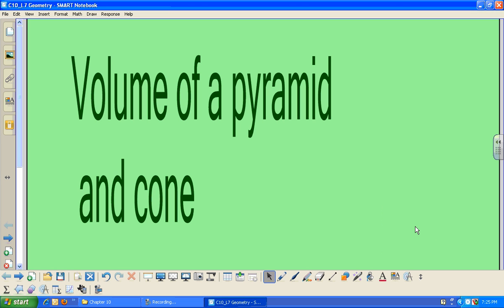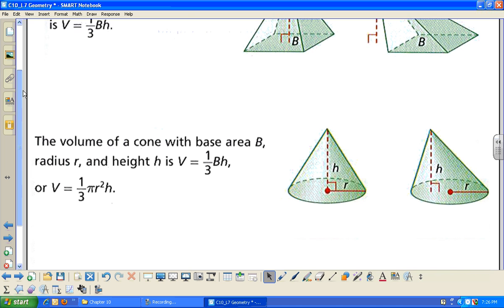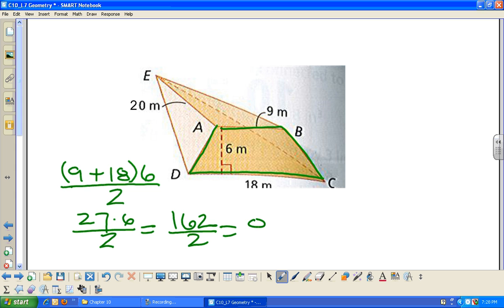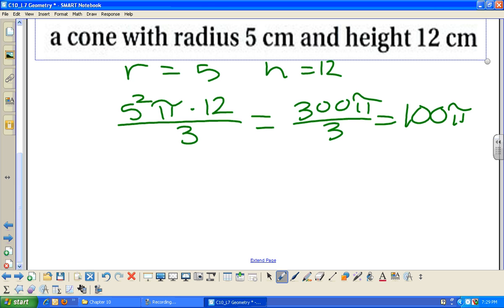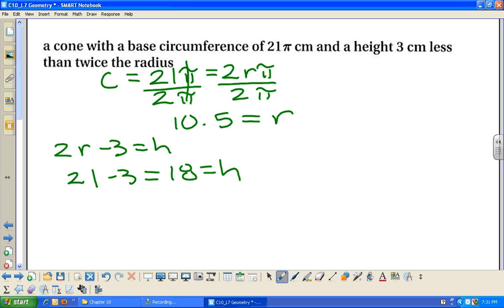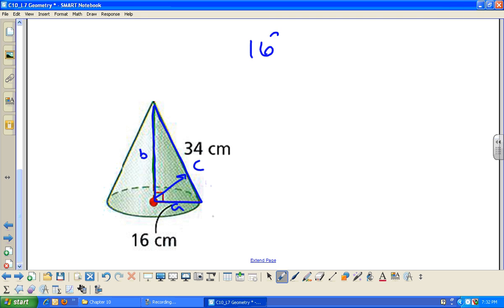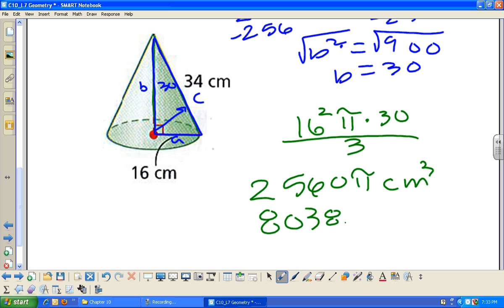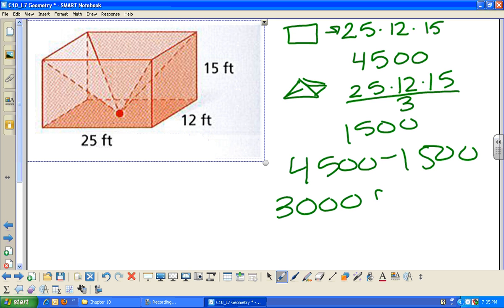Chapter 10 Lesson 7 Geometry.wmv